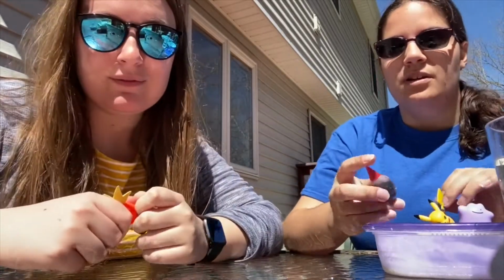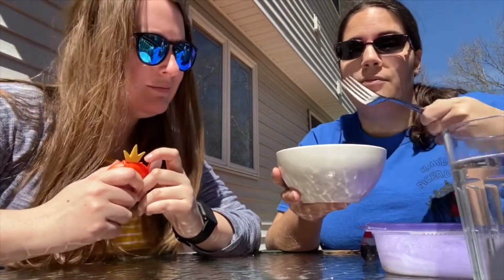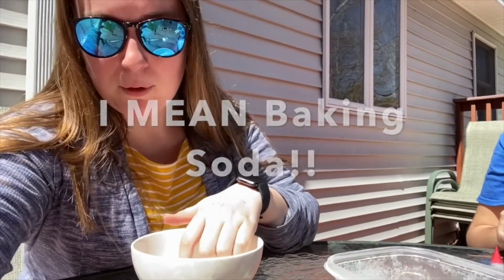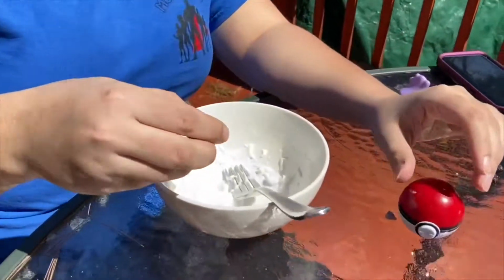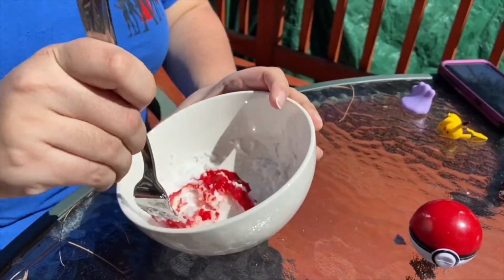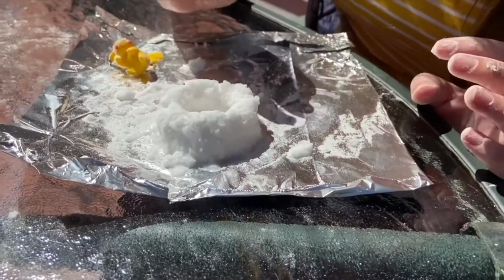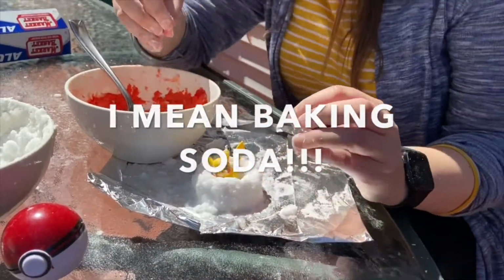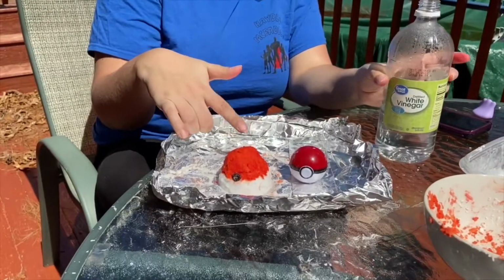STEM Challenge #4- Making PokeBalls Burst!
Send us videos or pictures of your bursting PokeBalls!